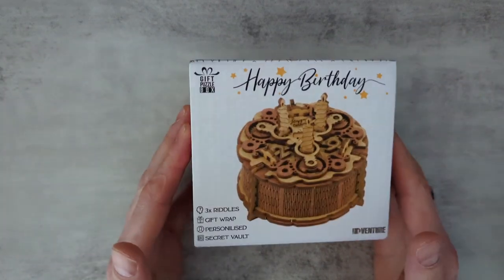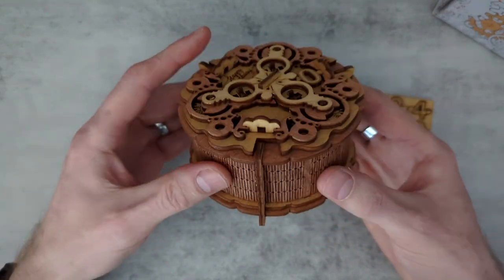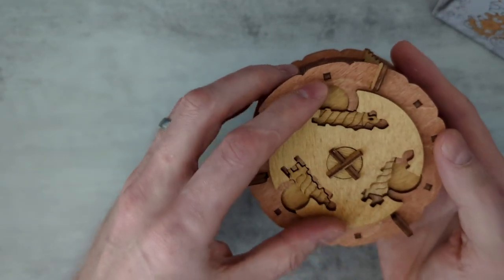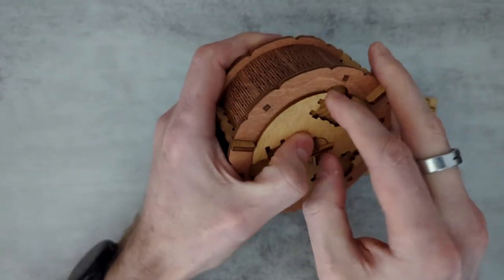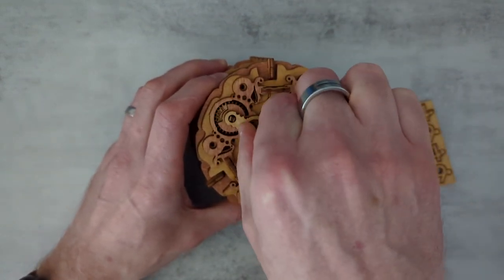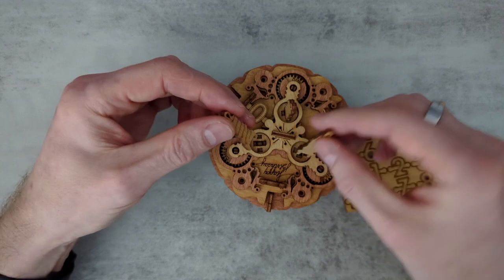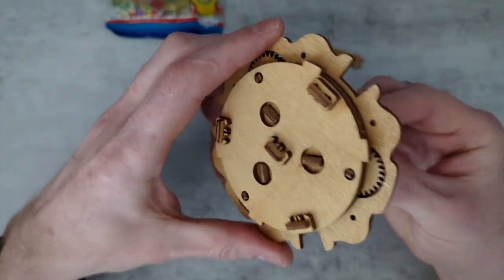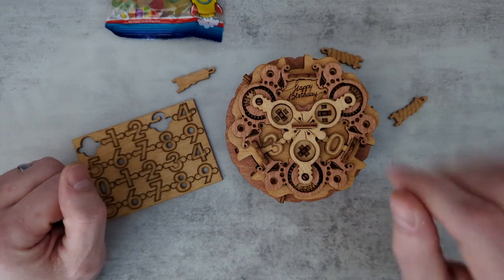[183] Solving a birthday cake puzzle!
In this video, I solve the rather lovely ID Ventures birthday cake puzzle box.